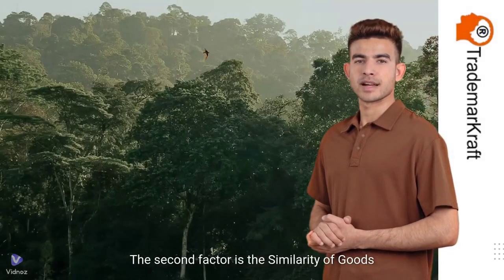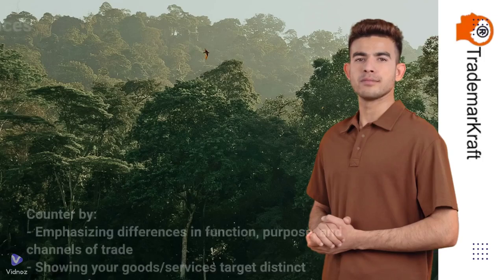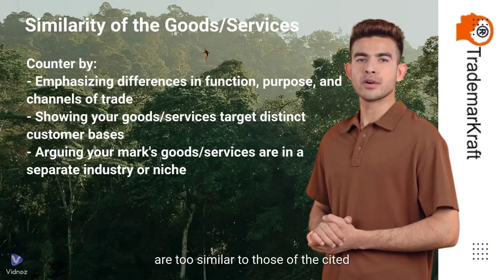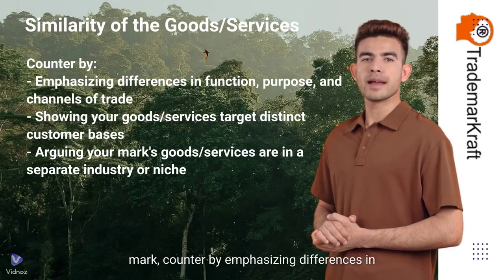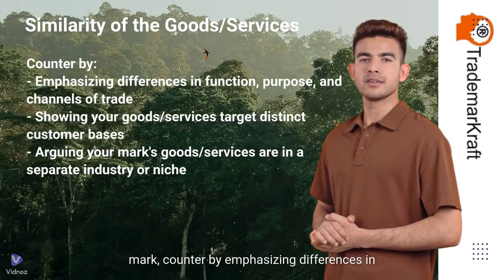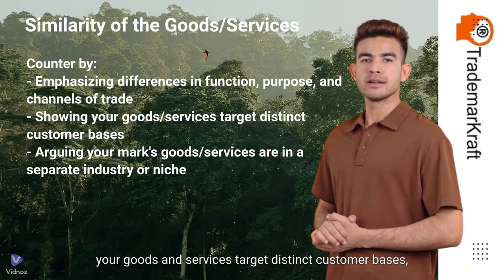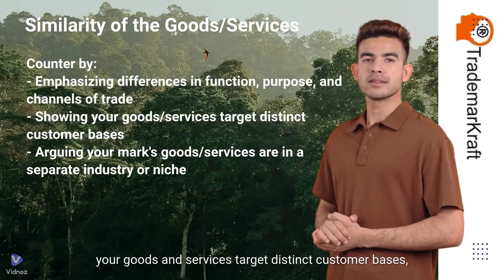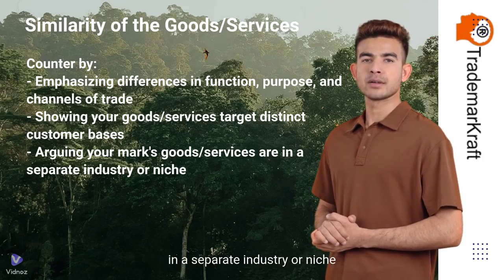Likelihood of Confusion Factors from E I DuPont - Difference between Trademarks and Goods/Services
Do you have a Likelihood of Confusion USPTO Office Action on your Trademark Application?

Argue the case using the DuPont Factors. This Video breaks down two of the most important, namely the difference between the trademarks and the differences in goods/services.